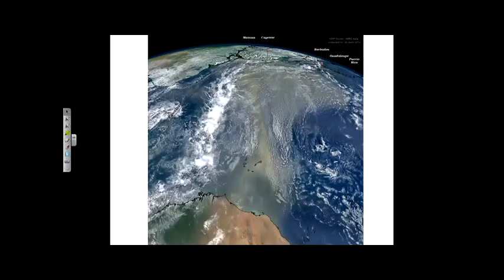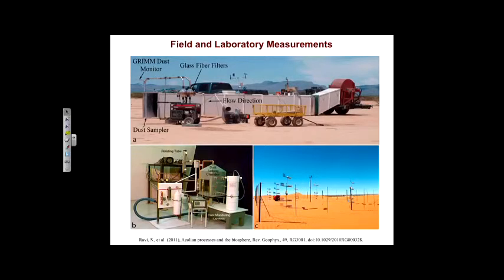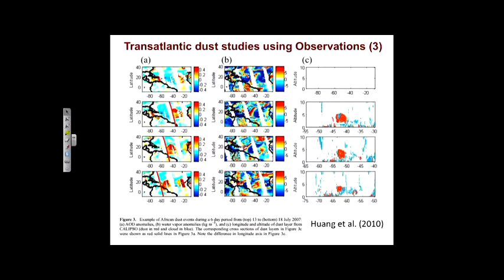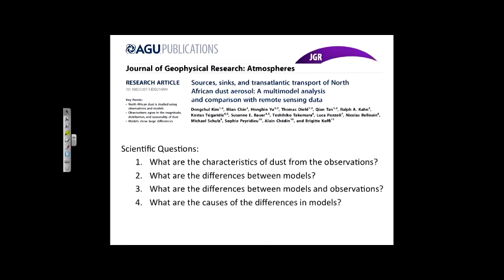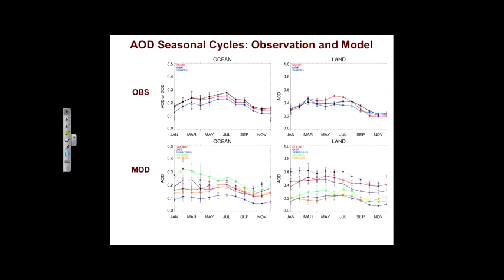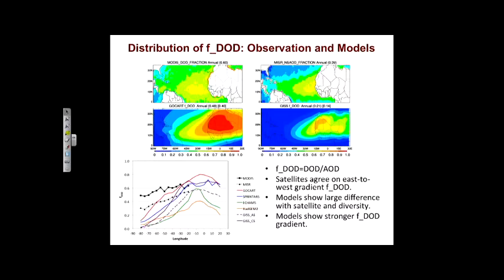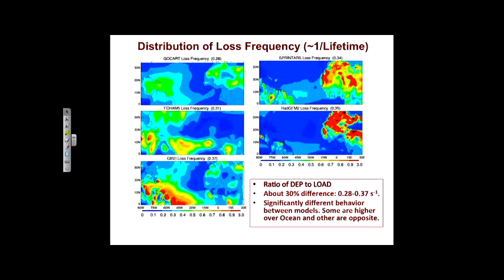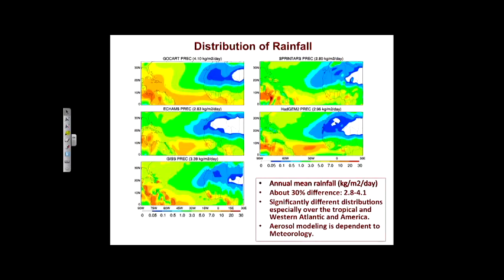SoMAS / ITPA - Sources, Sinks and Transatlantic Transport of North African Dust Aerosol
Dongchul Kim from the NASA Goddard Space Flight Center in Greenbelt, MD speaks to SoMAS on Wednesday, September 3, 2014.

TOPIC:  "Sources, Sinks and Transatlantic Transport of North African Dust Aerosol from Observations and Models"

Abstract

North African dust is the largest global dust source that accounts for half of global dust aerosols and it play an important role to climate and biogeochemical cycles as well as the air quality of Northern America across the Northern Atlantic Ocean. In recent decades, much effort has been made to better understand about the source, distribution and long-range transport of the North African dust. In this study, North African dust is further investigated using five global models that participated in the AeroCom phase II model experiments and multi remote-sensing observations of aerosol optical depth (AOD), dust optical depth (DOD), and dust vertical distributions. Focusing on small number of participating models, the following quantities of AOD and DOD are examined: (1) the magnitudes in our study domain, (2) the longitudinal gradient of dust during North Atlantic transport, (3) seasonal variations at different locations, and (4) the dust vertical profile shape and the AOD centroid height. Although different satellite data show consistent features in most of these aspects, the models display large diversity in all of them, with significant differences among the models and between models and observations. We also found remarkable differences in dust emission, removal, and mass extinction efficiency in the five models, that all contribute to the discrepancies of model simulated dust amount and distribution. This study highlights the challenges in simulating the dust physical and optical processes, even in the best-known dust environment, and stresses the need for observable quantities to constrain the model processes.